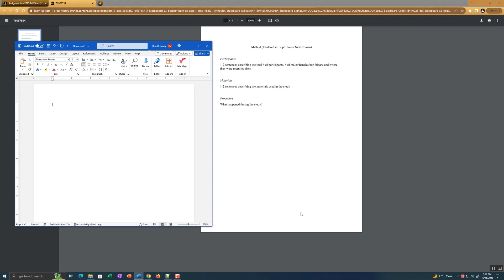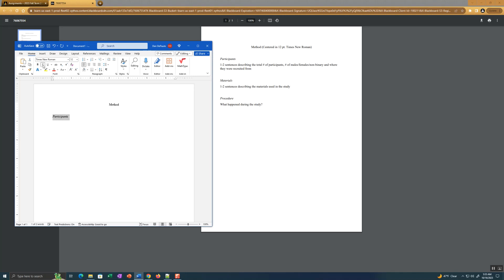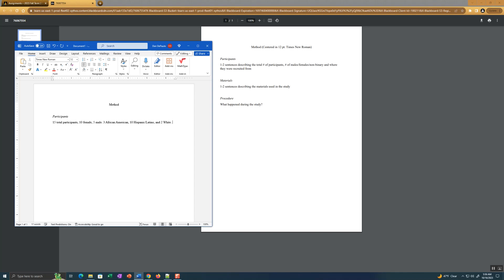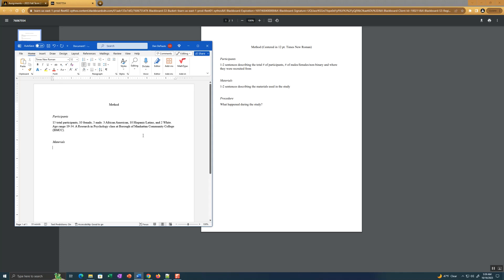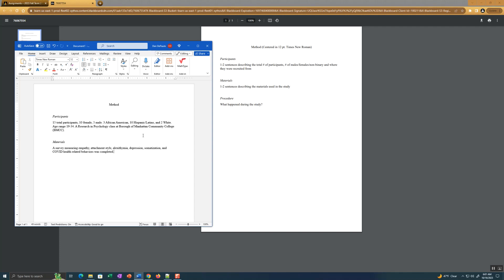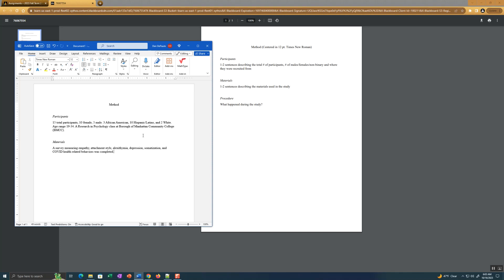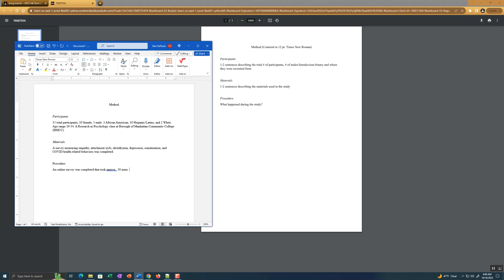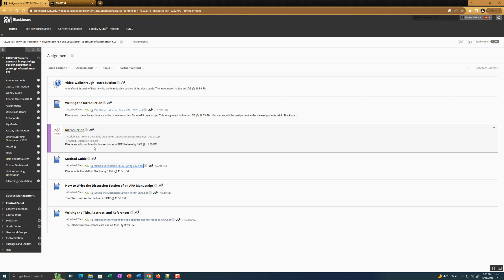Method Video Walkthrough Fall 2023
A very brief walkthrough on how to write the Method section of the APA manuscript.